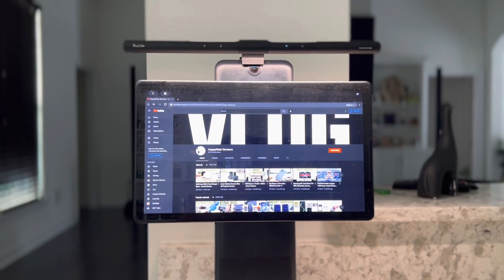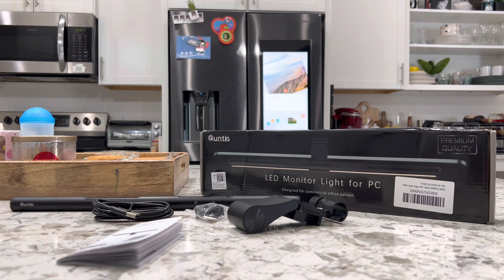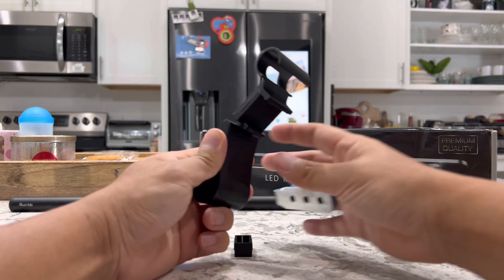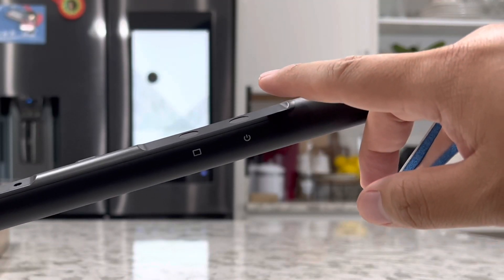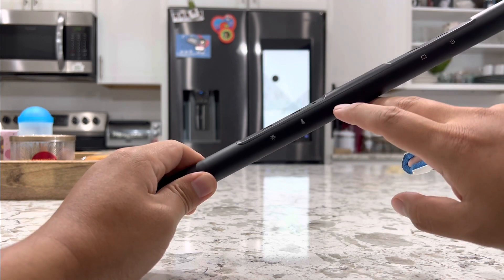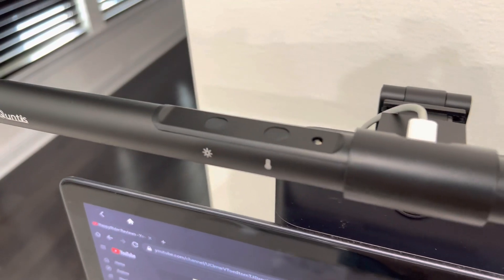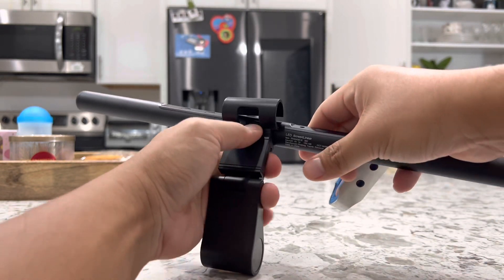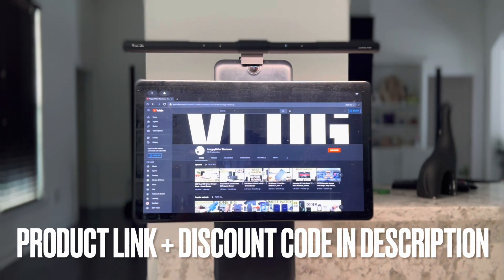Quntis LED Light Bar Lamp - For Computer Monitor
Quntis Computer Monitor Lamp, Screen Monitor Light Bar

In this video, we’re looking at the Quntis Computer Monitor Lamp.